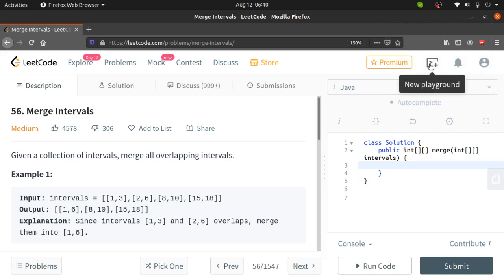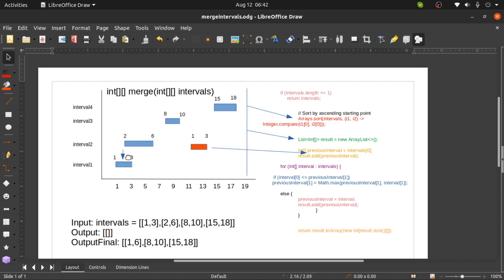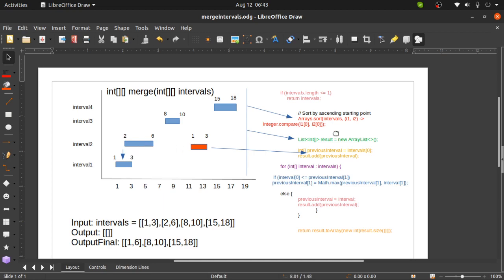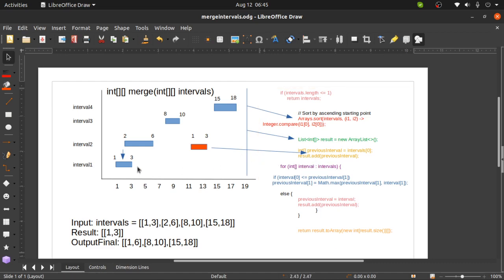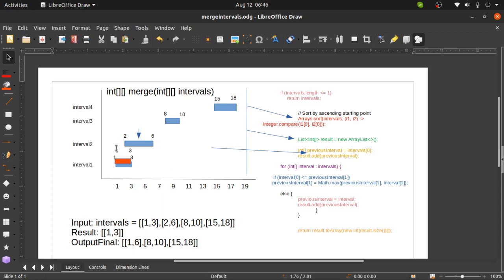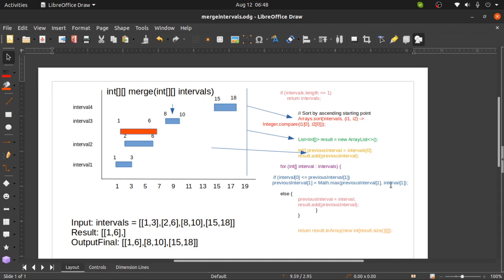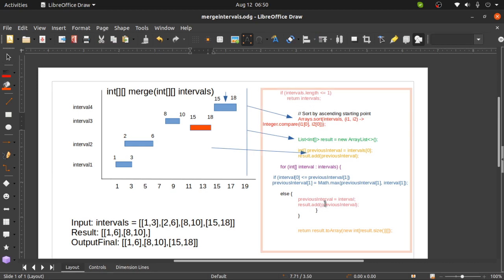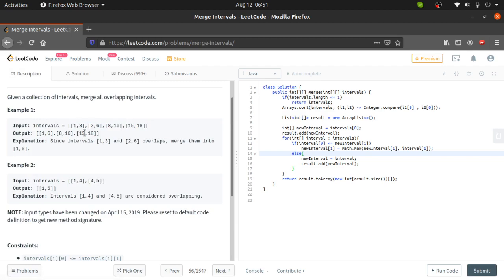Merge Intervals | Microsoft, Google, Facebook interview question | Leetcode 56